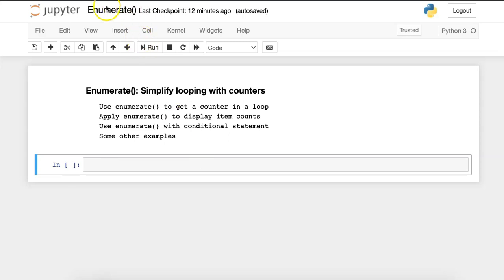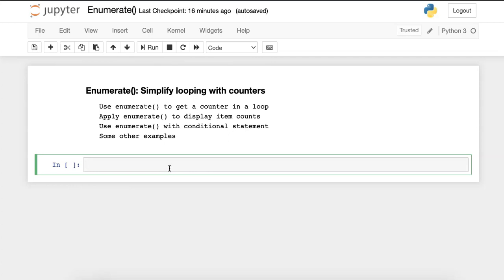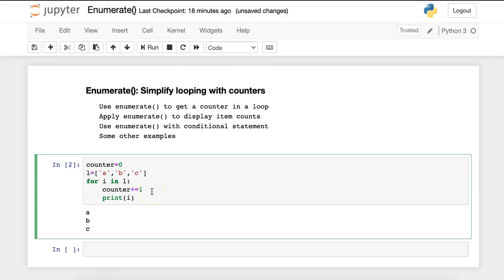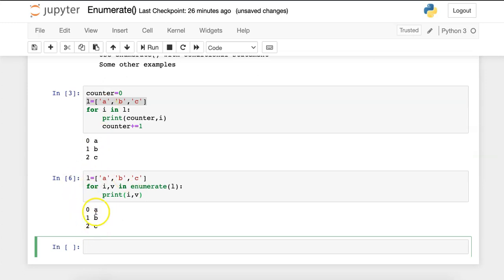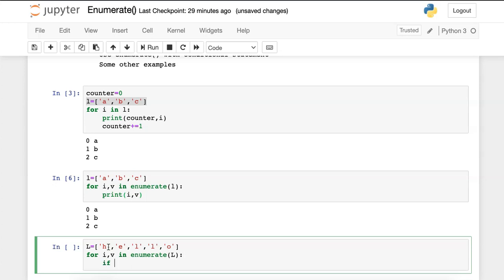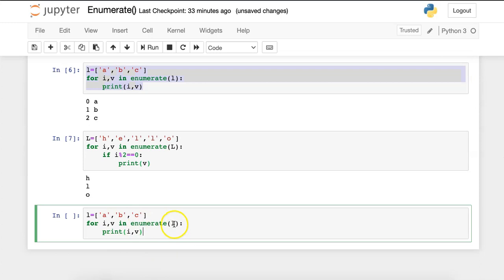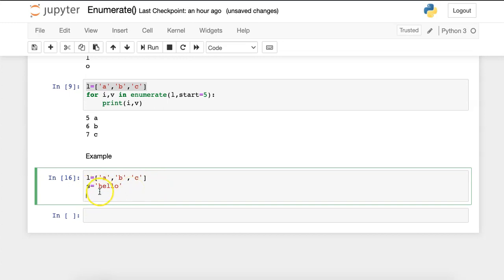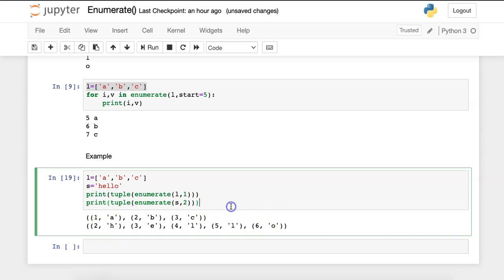Enumerate( )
The enumerate() method adds counter to an iterable and returns it (the enumerate object).